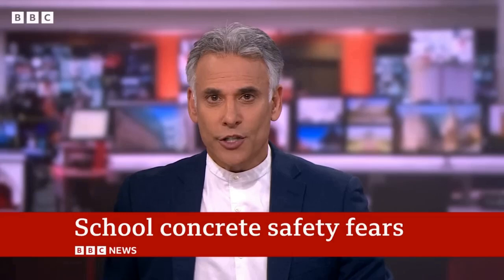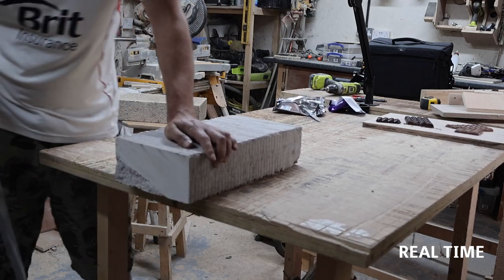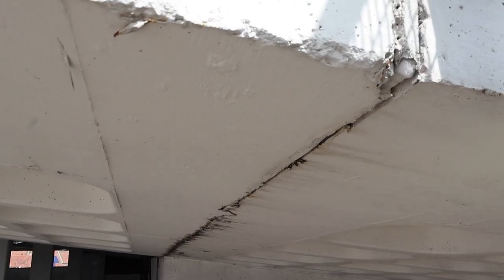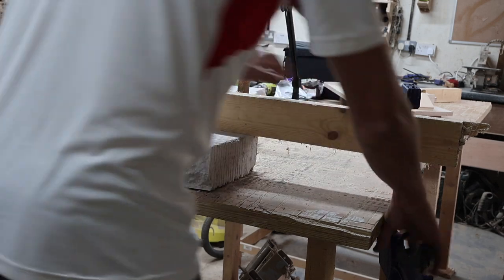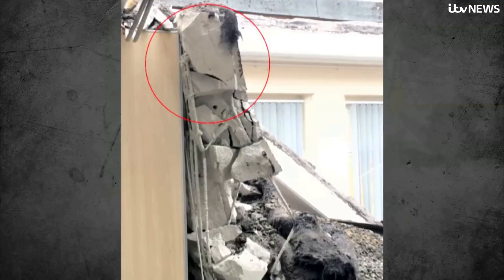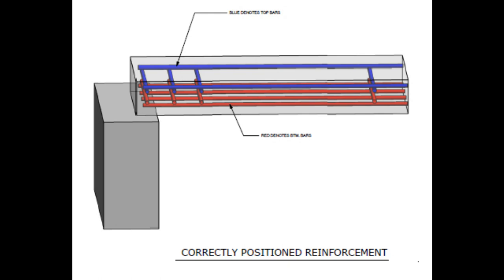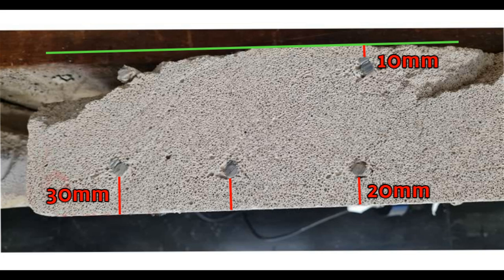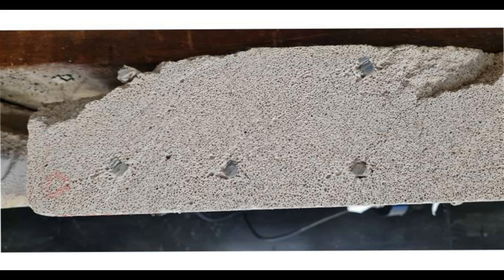RAAC - Structural engineer gives his take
Recently there has been a spate of school closures in the UK as a result of failures to reinforced autoclaved aerated concrete roof panels.

I am a structural engineer and this is my take.